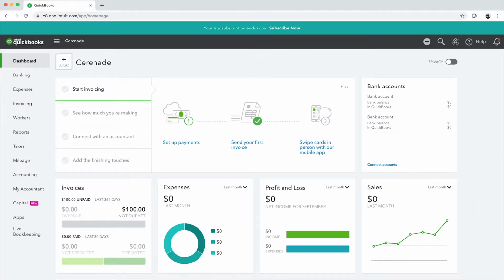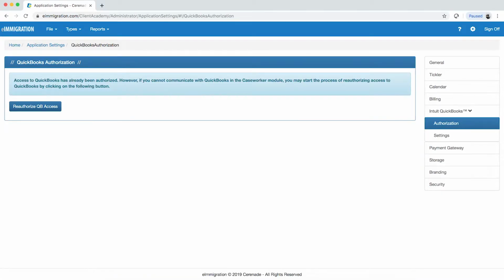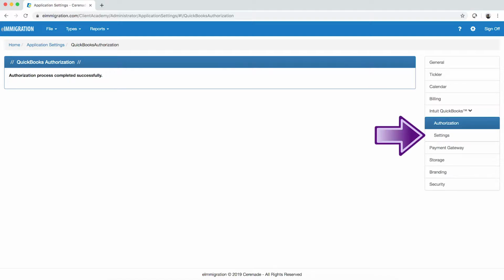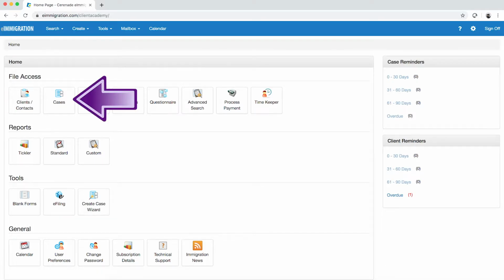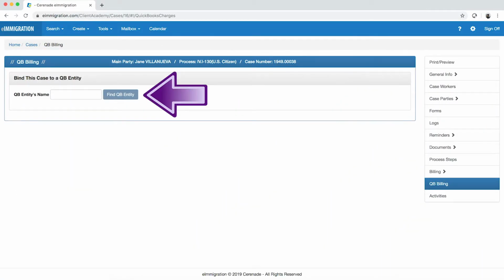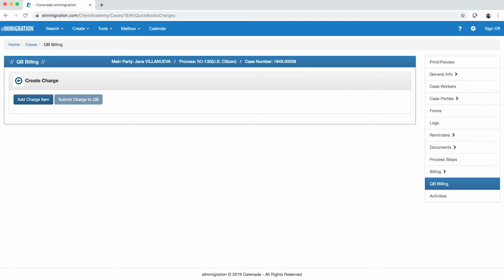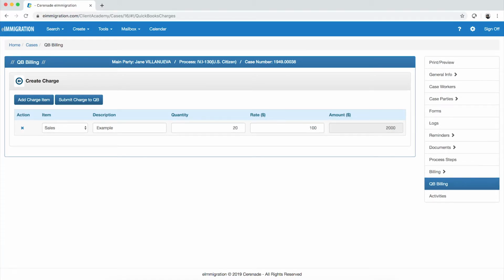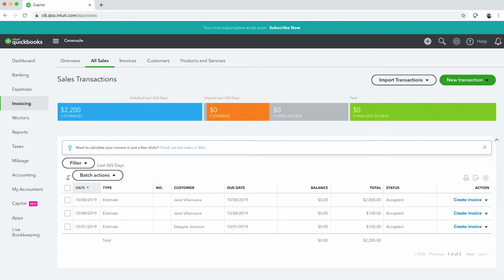Optional Module: Quickbooks